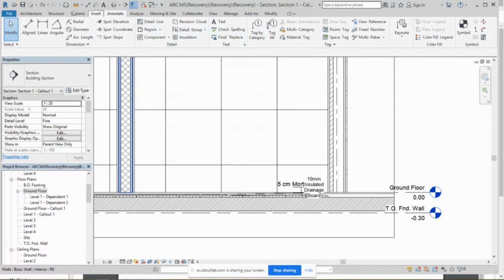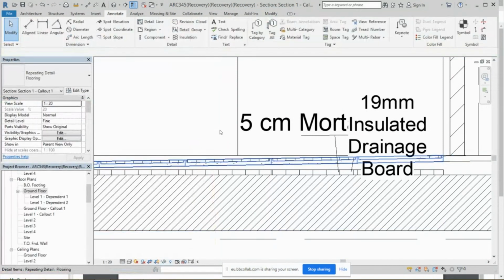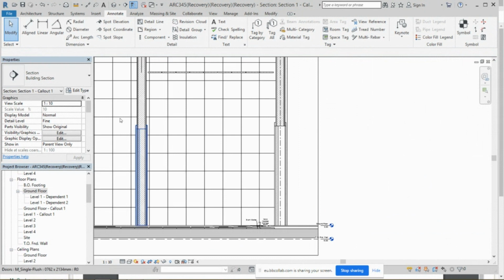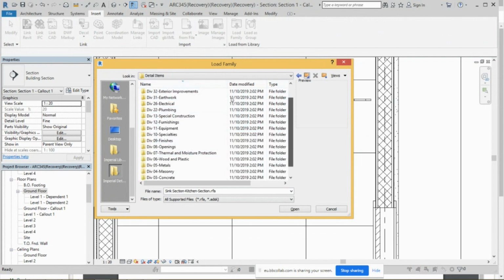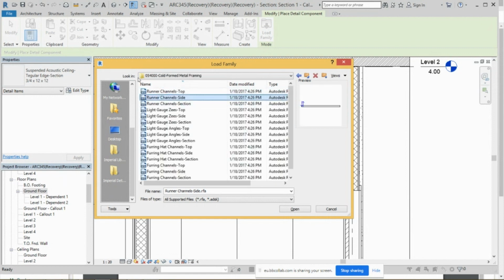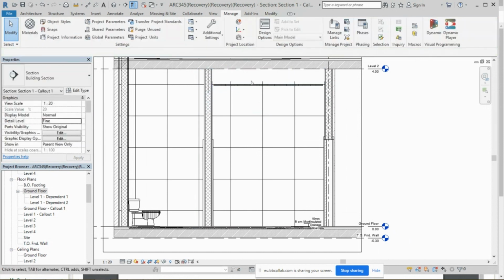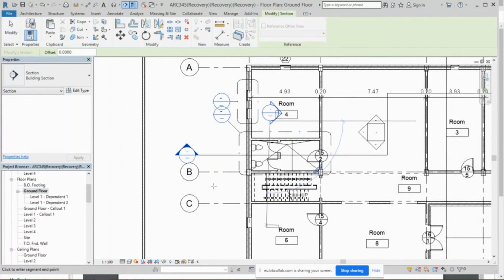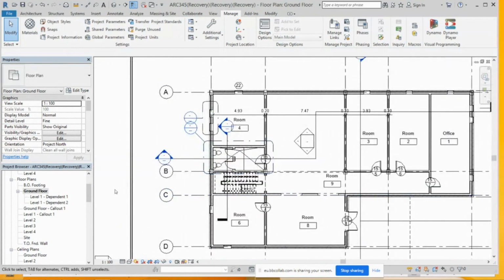Develop wet area details for working drawings in Revit